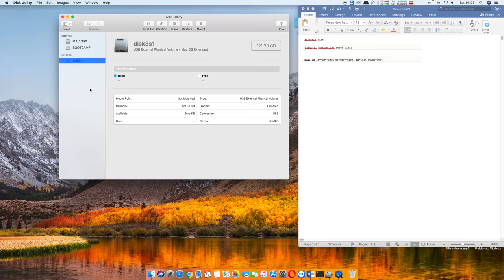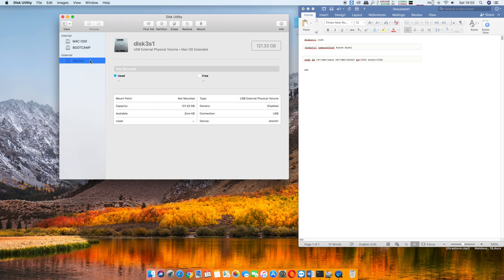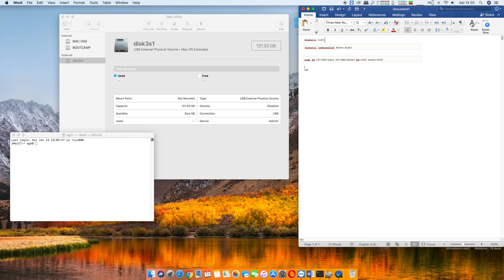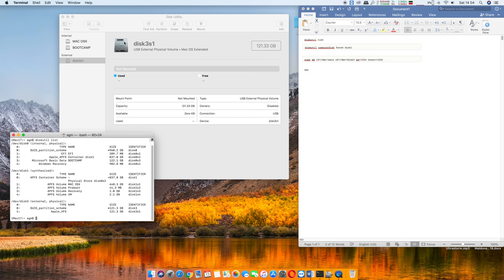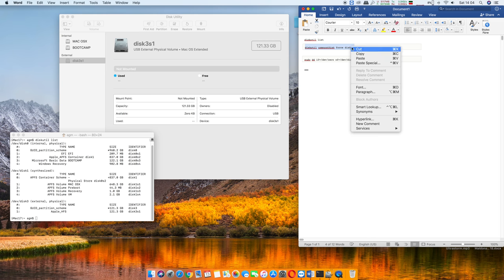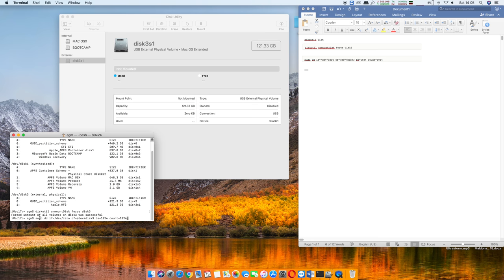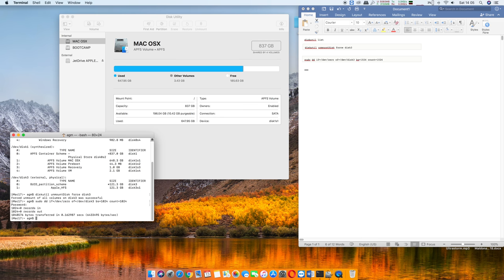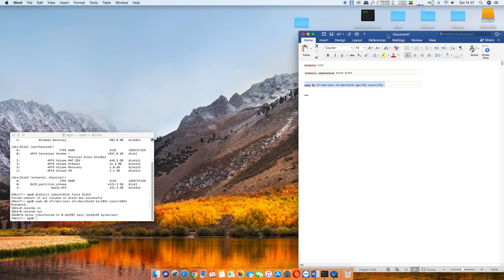How to fix MAC OS Hard Drive formatting issue 2018 - 2021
This is a tutorial on how to force your hard drive to reformat in MAC OSX high sierra (possibly earlier versions)

diskutil list

diskutil unmountDisk force disk4

sudo dd if=/dev/zero of=/dev/disk4 bs=1024 count=1024